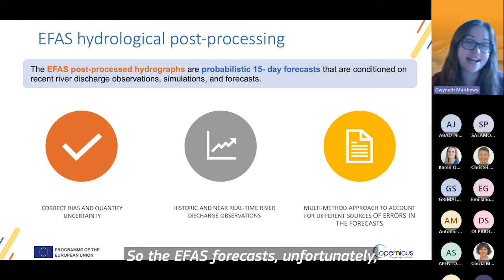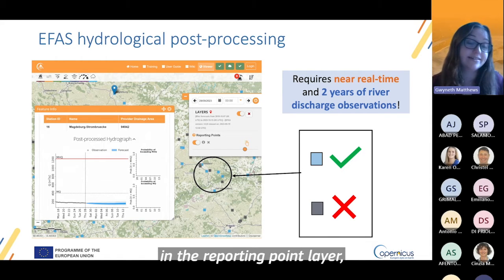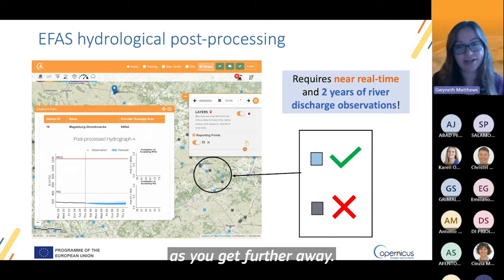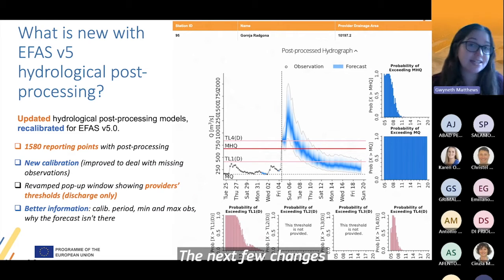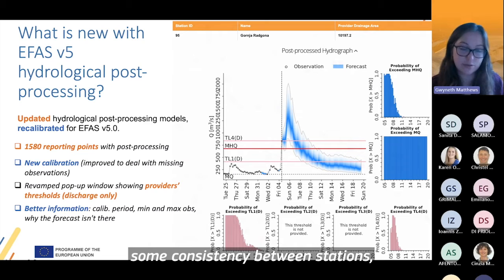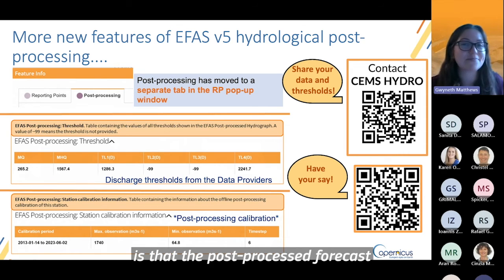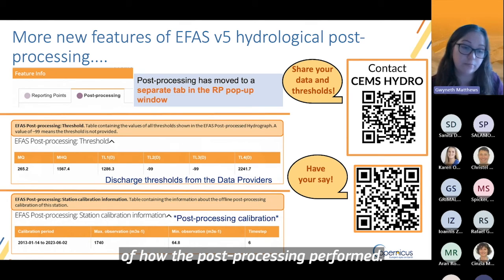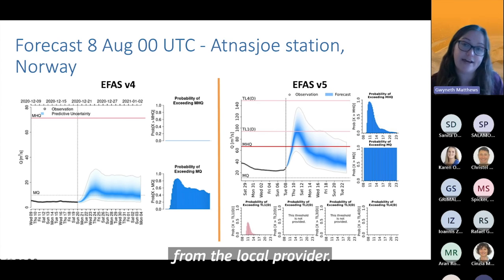EFAS v5.0 Webinar - Part #2: Hydrological Post-processing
A description of the improvements and updates to EFAS hydrological post-processing by Gwyneth Matthews from the CEMS Hydrological Flood Forecast Centre – Computation (COMP).